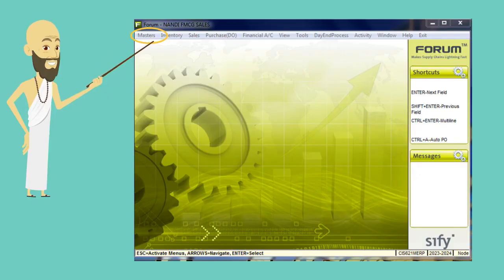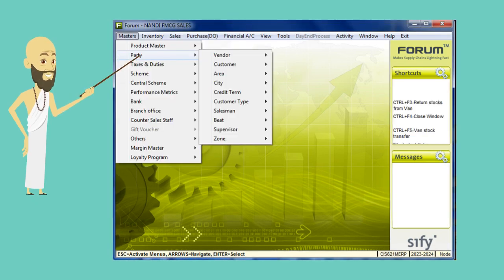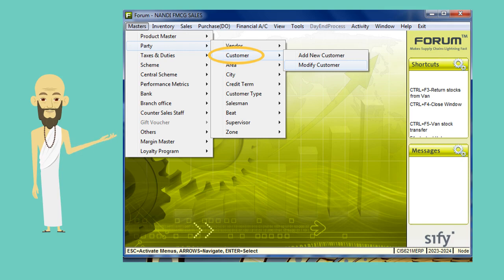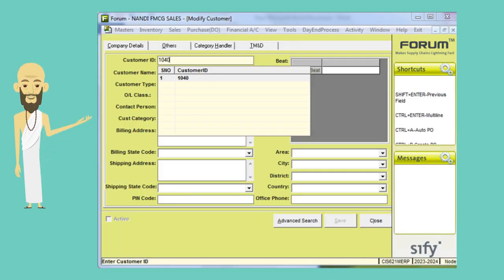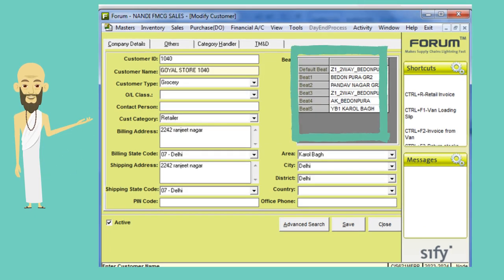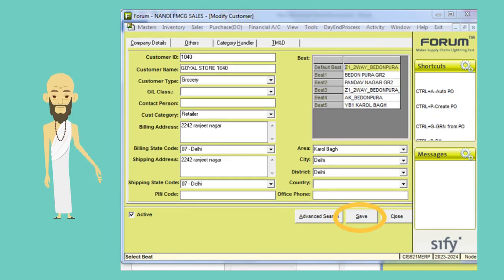How to fix double mapping of outlets in SIFY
Learn how to fix double mapping of outlets in SIFY.